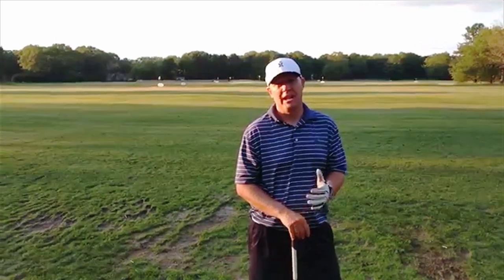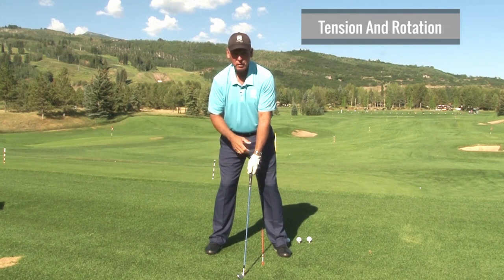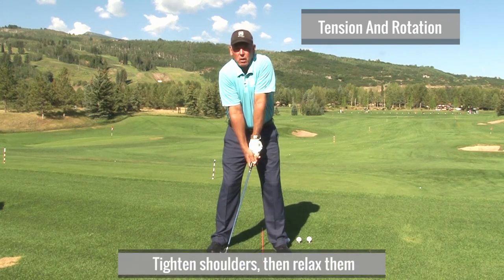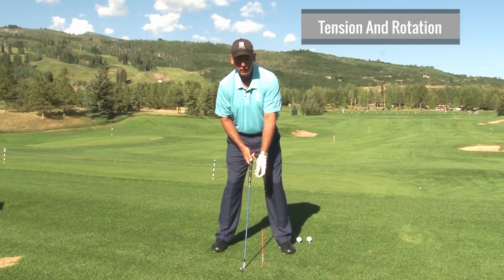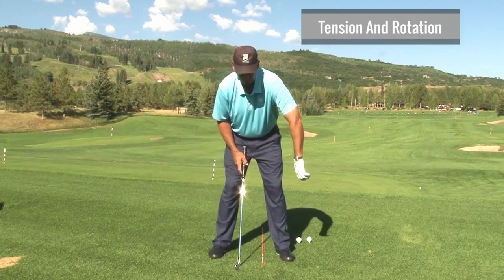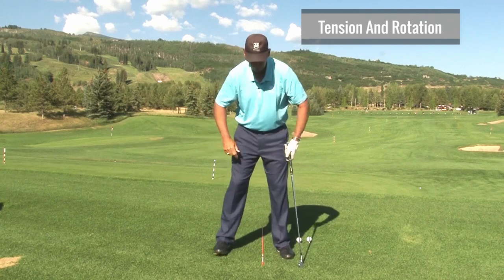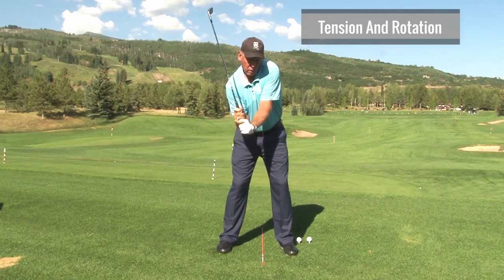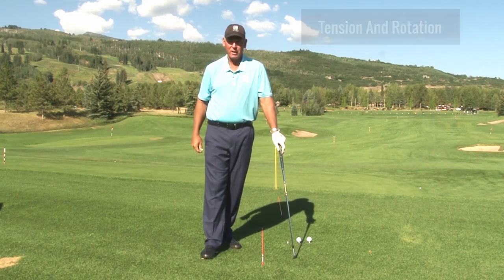Malaska Golf // Video Swing Analysis // Full Swing Drills // Tension and Rotation Tips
This is part of my response for Bill H, exploring tension in the left arm and shoulder and how it inhibits his rotation in the full swing.

Join today. Visit malaskagolf.com.